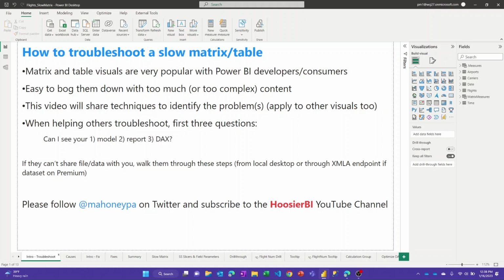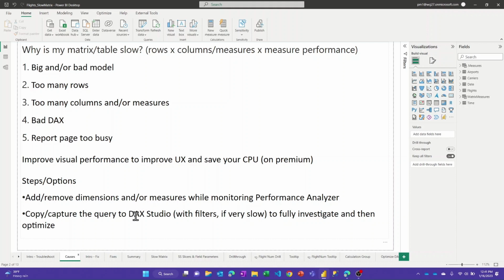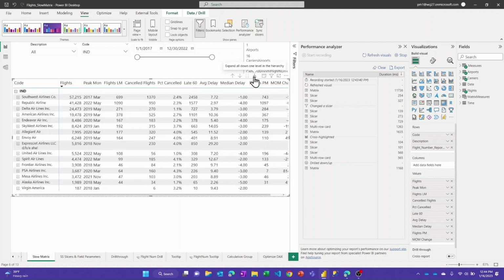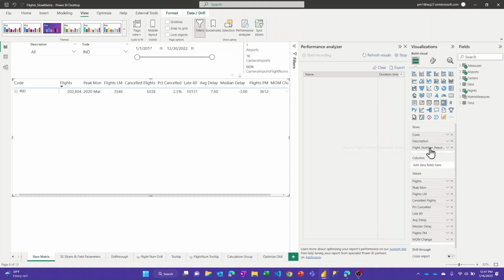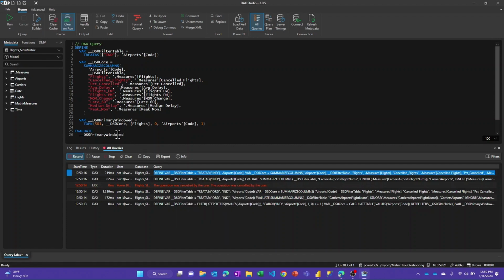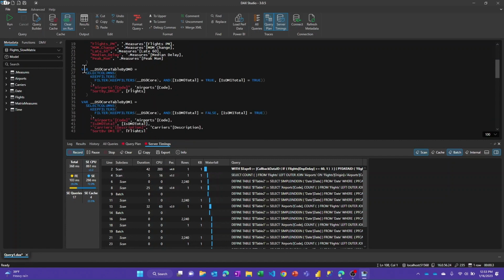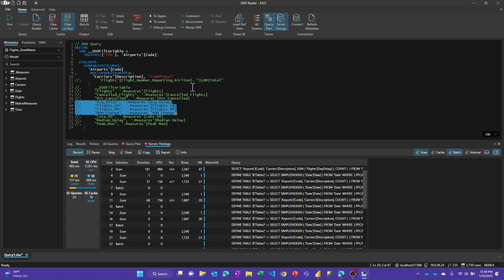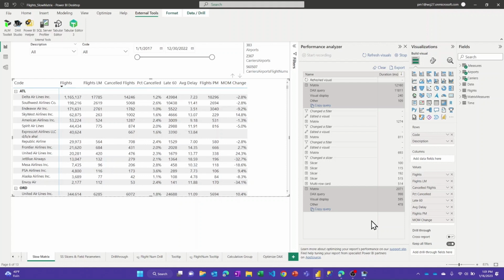How to troubleshoot a slow matrix/table visual in Power BI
This video walks through the steps to troubleshoot a slow matrtix or table visual, leveraging the Report Analyzer and DAX Studio.